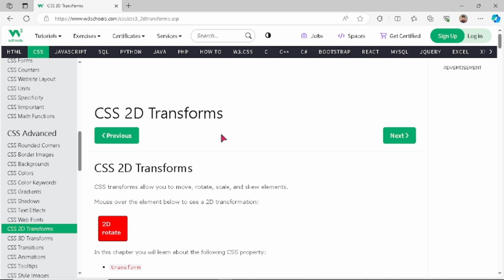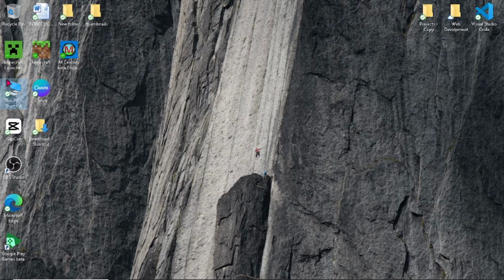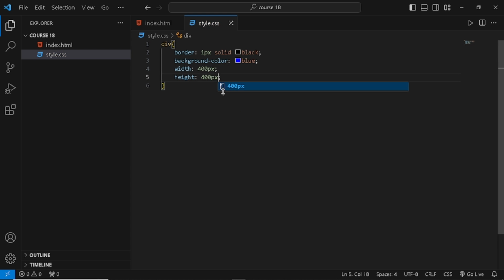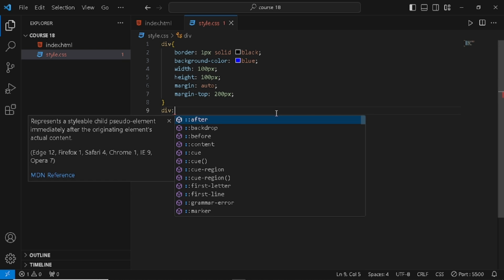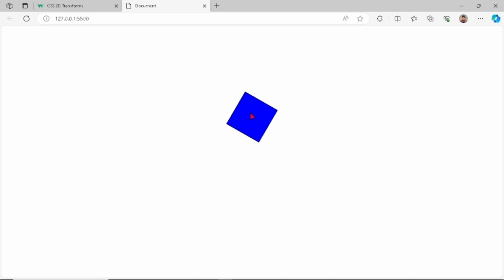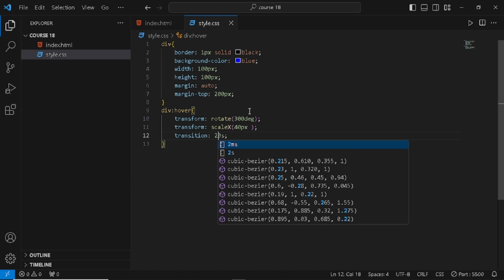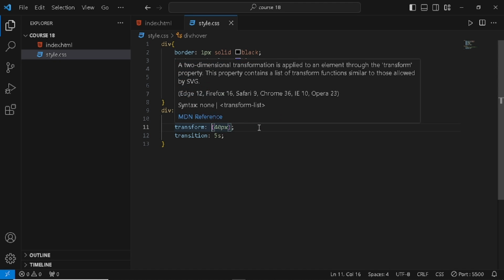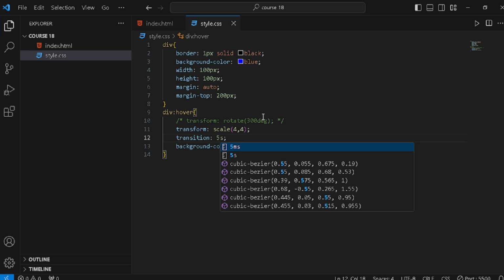CSS transform discuss in detail. [Lec#30]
In this video you will learn about CSS transform in detail.